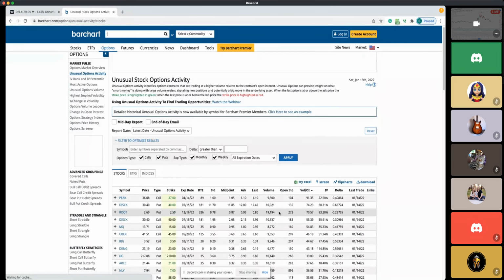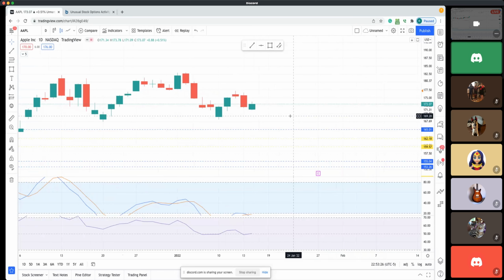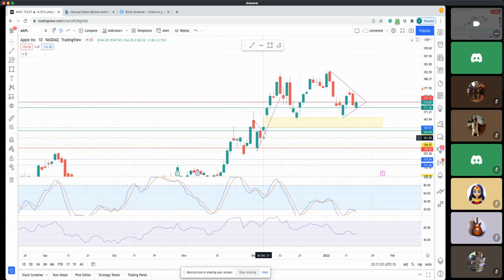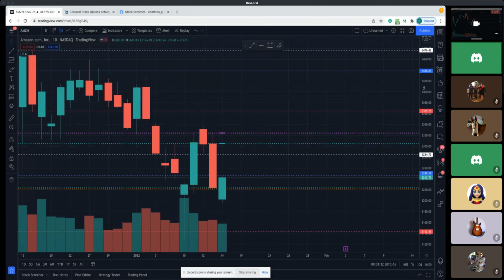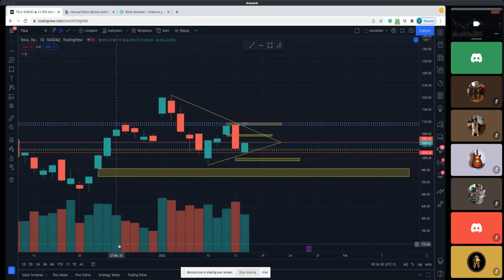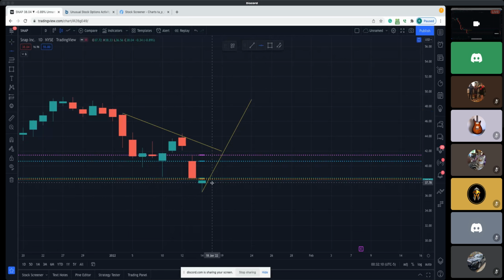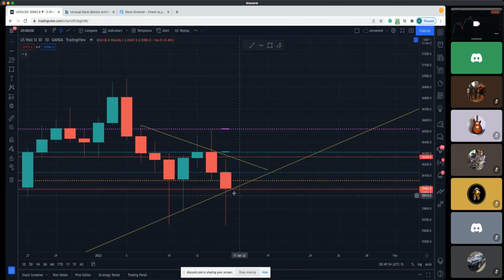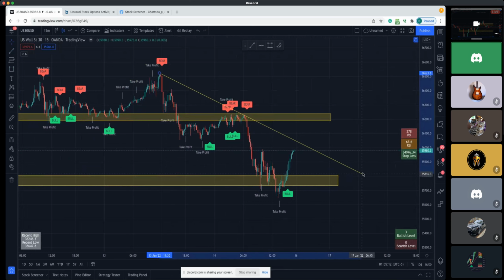Discord Live - Prem's Option Strategy